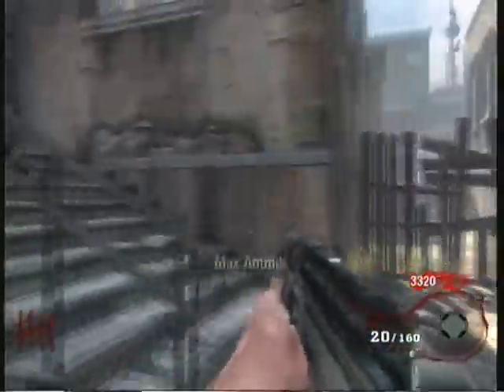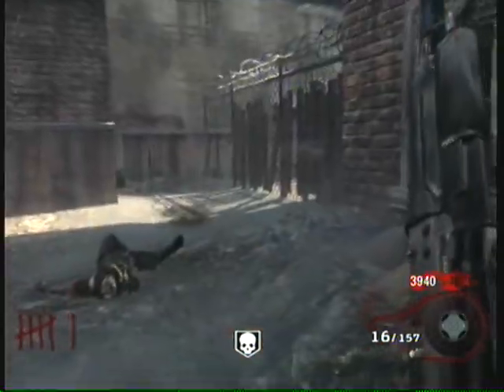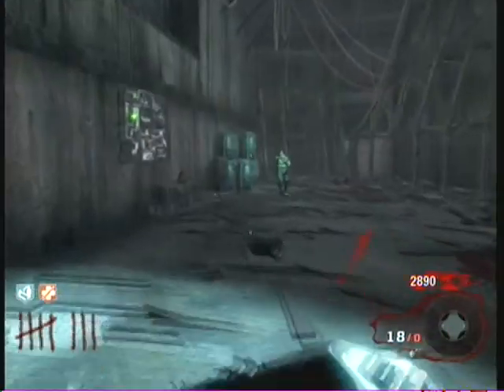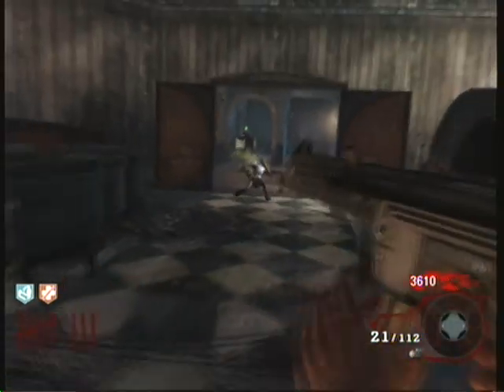Black Ops Zombies On Kino Der Toten Commentary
This is kind of a strategy guide and tour of the first parts of the map.